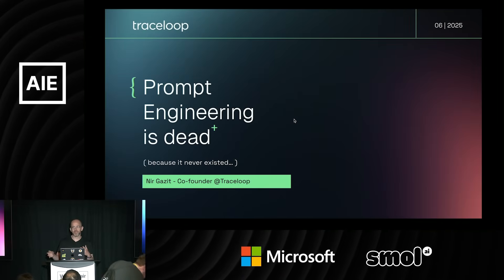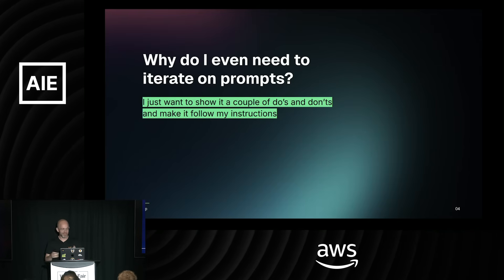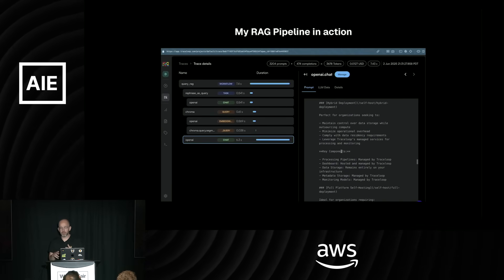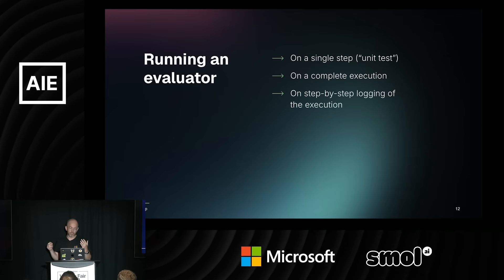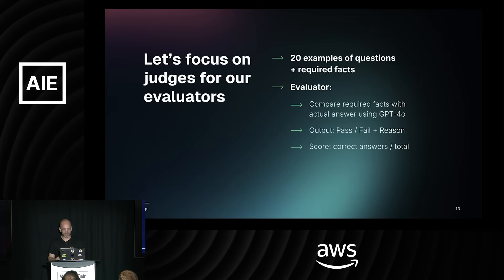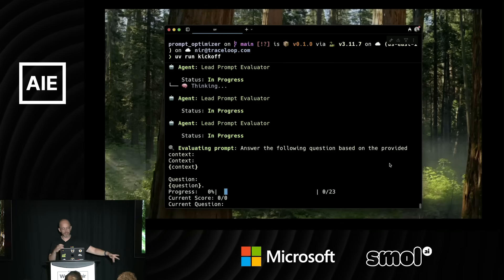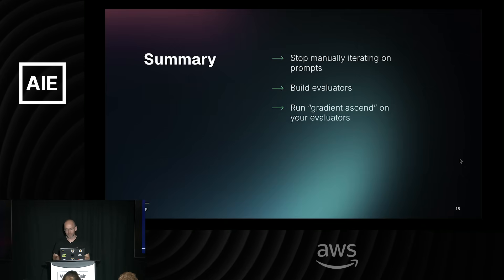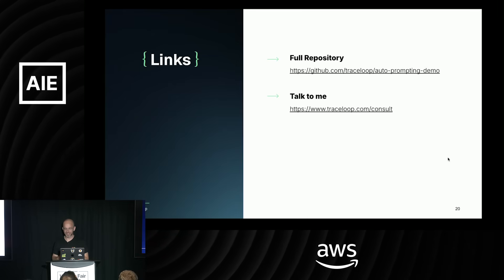Prompt Engineering is Dead — Nir Gazit, Traceloop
Manual prompt crafting doesn't scale. In this session, we'll explore how to replace it with a test-driven, automated approach. You'll see how to define output evaluators, write minimal prompts, and let agents iterate toward optimal performance—all without manual tweaking. If you're still hand-tuning prompts, you're doing it wrong.

About Nir Gazit
CEO @ traceloop; ex-chief architect @ Fiverr, ex-tech lead @ Google; OpenTelemetry contributor